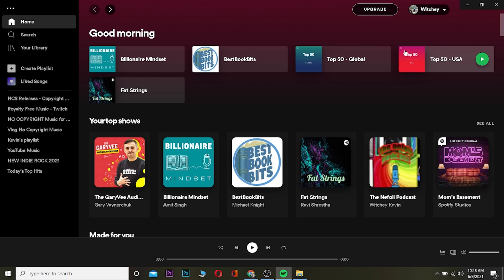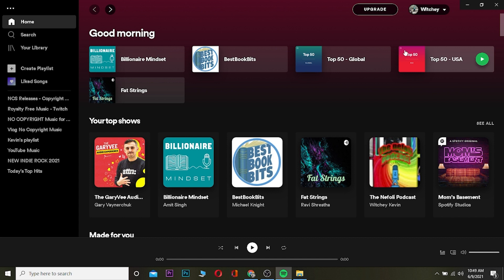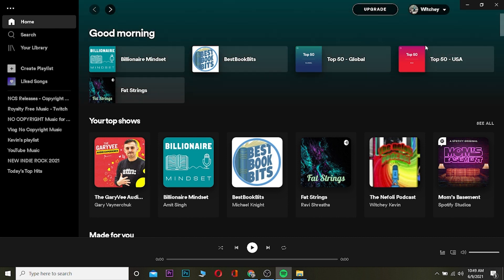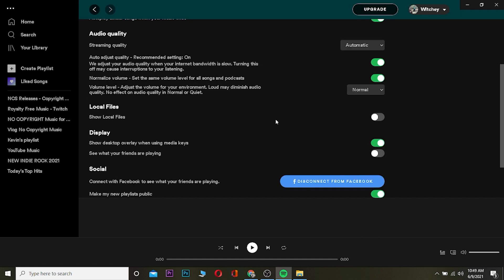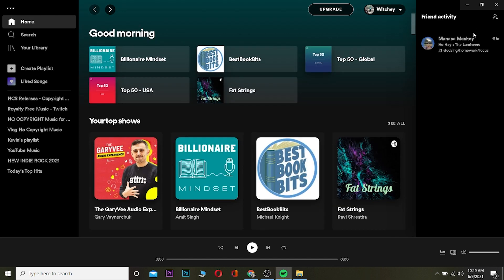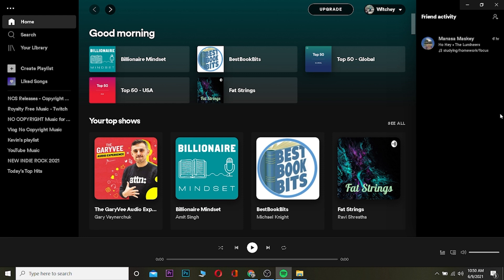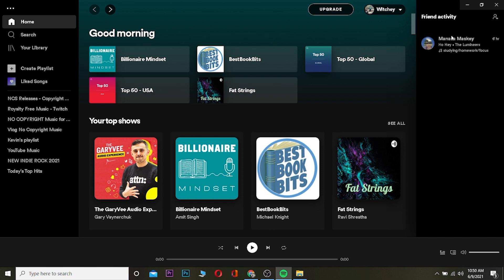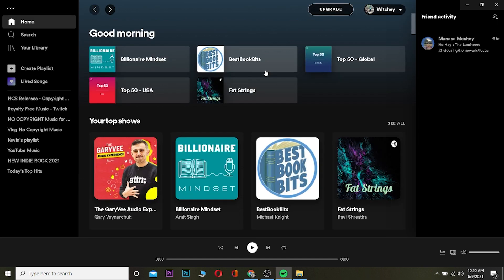Spotify Tutorial: How to View Friend's Activity on Spotify? (2023)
How to View Friend's Activity on Spotify
In this short and easy tutorial, I’ll be showing you how to see what your friends are listening to on Spotify in 2021.

This video can be very helpful to anyone wanting to know what their friends are listening to on Spotify.
Spotify is a Swedish audio streaming and media services provider founded in 2006 by Daniel Ek. It is one of the world's largest music streaming service providers, with over 356 million monthly active users, including 158 million paying subscribers, as of March 2021.
So, to view your friend’s activity on Spotify, the steps mentioned should be followed:
The first thing you’ll need to do is download the Spotify app, open it and log into your account.
After that, click on your display name on the top-right of the screen, then click on ‘Settings.’
Once you do that, scroll down until you find the ‘Display’ section, and from there, turn on the ‘See what your friends are playing’ toggle.
Then, the friend activity section will be displayed on the right side of the screen and you can see what they’re listening to.
Note that, you’ll have to have friends on Spotify to view their activity.
Connecting your Facebook account to the Spotify platform is how you can add/follow people and view their activity.
You can also, see the artists and users they follow by going through their profiles.
After following all the steps mentioned, you’ll be able to view your friend’s activity on Spotify.